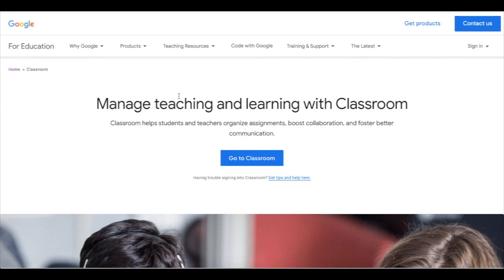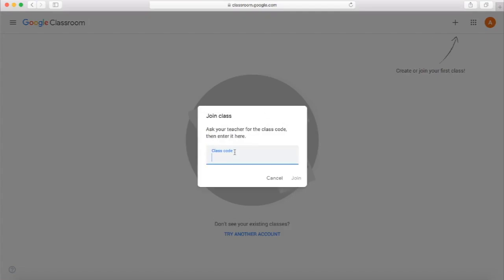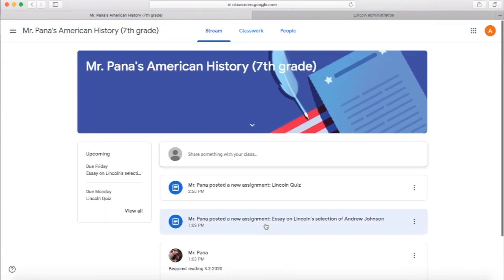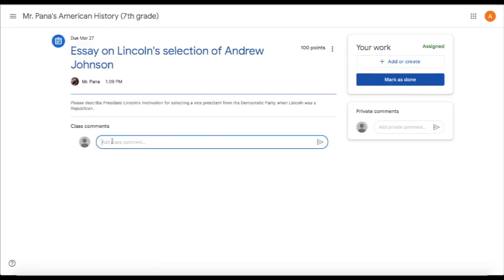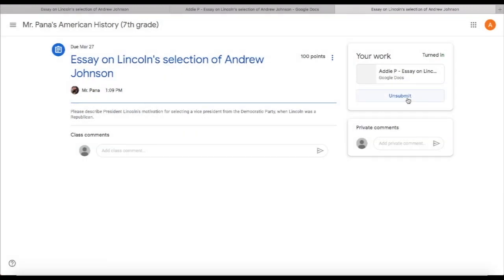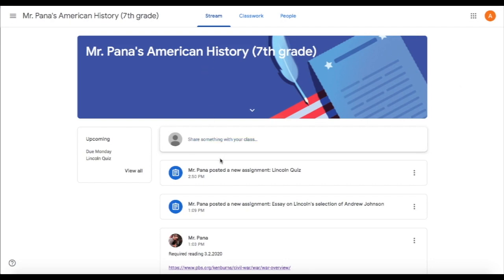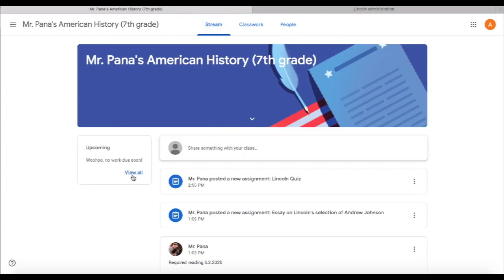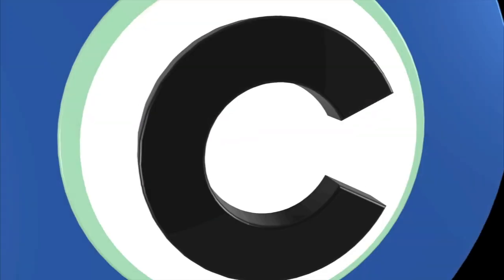Basic tutorial for using Google Classroom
This video will show you what Google Classroom looks like along with how to start using it. We'll go through a sample quiz and essay assignment and show you the three main tabs that are part of the platform.

Please note, you will need a Google account (Gmail account) in order to login to Google Classroom for the first time. This could be your personal Google account or an account provided to you by your school (called a G Suite for Education account).

Here is a link to Google's help page related to the Classroom app